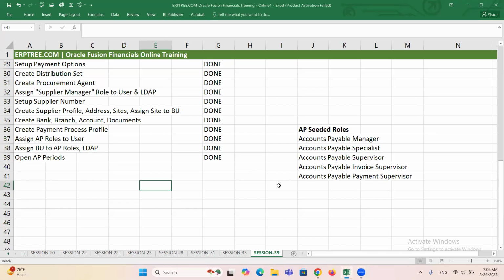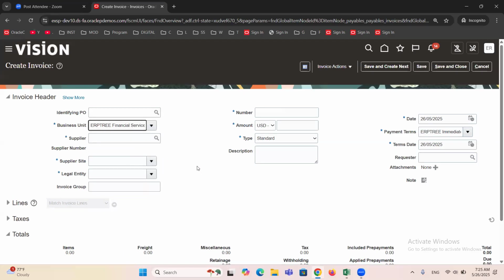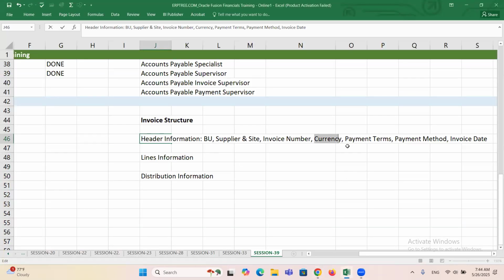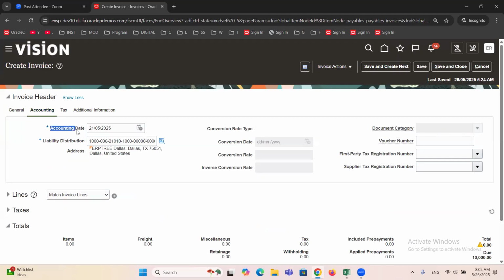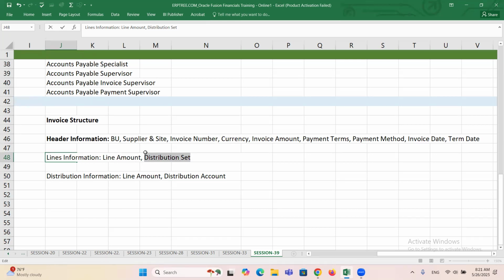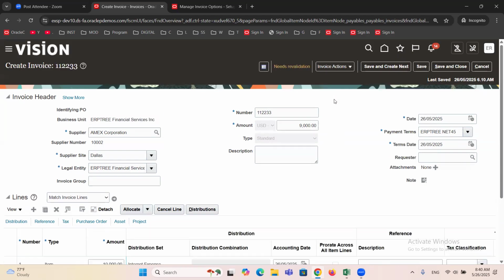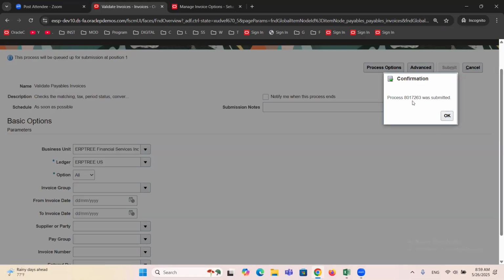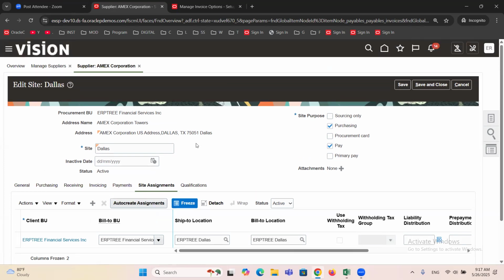39th Session Oracle Fusion Financials AP Invoice Creation